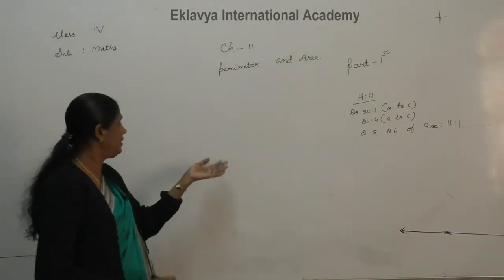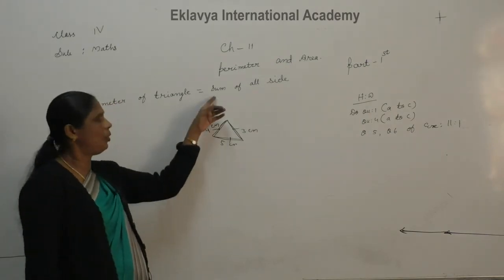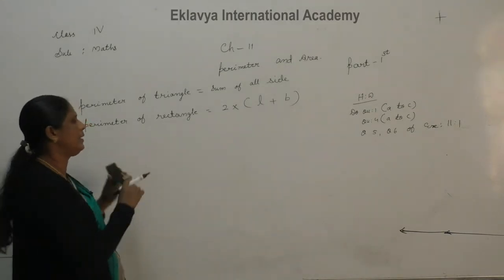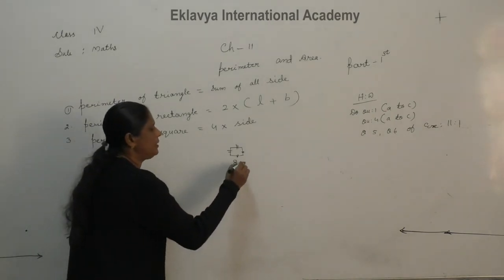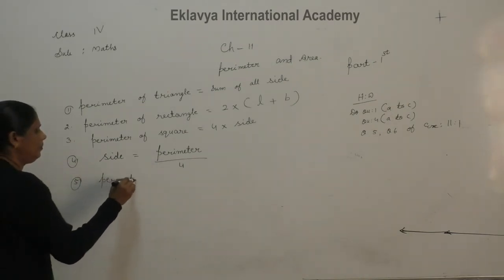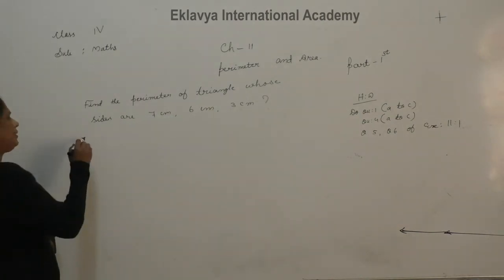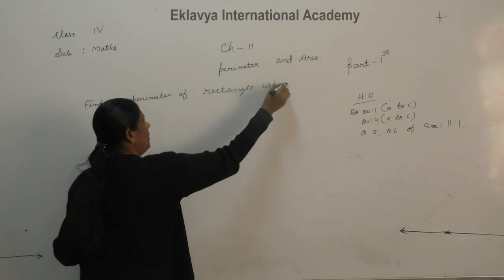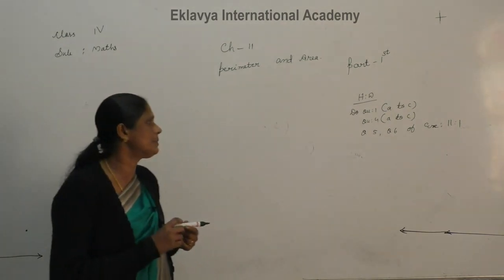IV Maths Ch 11 Perimeter and Area Part 1